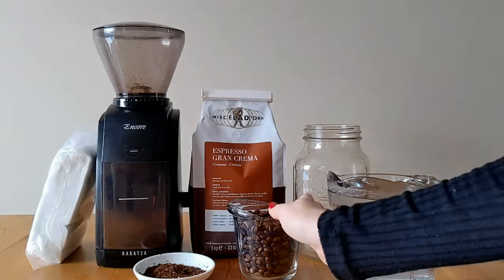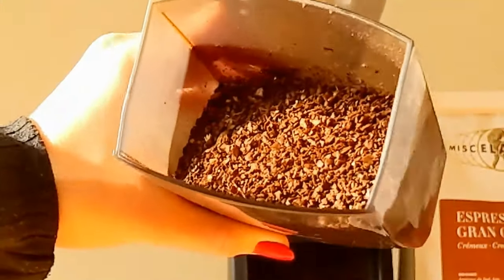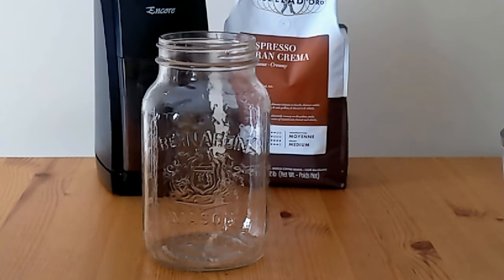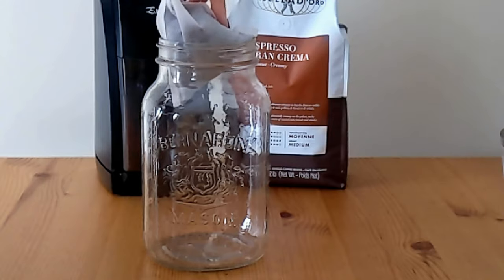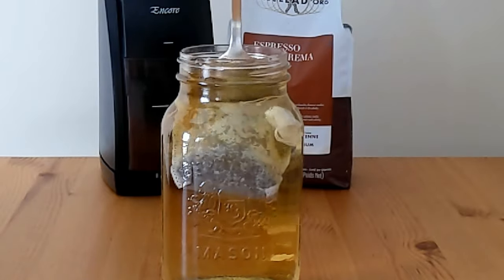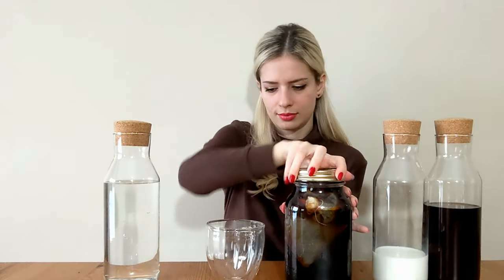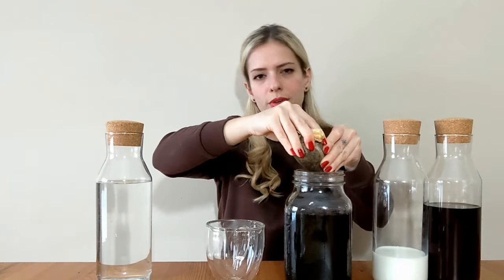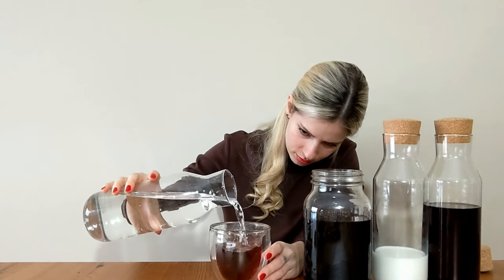How to Make Cold Brew Coffee with a Disposable Filter Bag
In this video, we will show you an incredibly easy and affordable method to make delicious cold brew coffee at home: The mason jar and disposable filter bags. There are many ways to make cold brew, but this method is the easiest and it gives the best results.

Say goodbye to expensive equipment and complicated processes! With this technique, you can make large batches of cold brew effortlessly. The disposable filter bags make the process convenient, eliminating the need for additional equipment or messy cleanup. No need to filter the coffee after brewing. We are not using a reusable filter bag, which unsanitary, and rather inconvenient. We are using disposable coffee bags, which are easier to work with, cleaner, no off flavors and no need to clean the bags.

In this video, we'll guide you through the step-by-step process of making cold brew coffee using a mason jar and disposable filter bags. You'll learn how to prepare the coffee grounds, set up the filter bag in the mason jar, and steep the coffee for the perfect amount of time. We'll also share some tips and tricks to enhance the flavor and achieve your desired strength.

There is a full article on Making Cold Brew with a Mason Jar and a Disposable Filter bag for some more technical details:
We highly recommend you read the article, as it complements this video.

Here are the bags I used in the video:

Here is a link to a large mason jar, which I recommend to use, as opposed to smaller jars

Here is a link to a medium roast coffee that I love:
Or these coffee beans, which are equally great:

But if you go with a reputable roaster, medium roast, you can't go wrong. Too light, and they won't extract properly, too dark, and your cold brew will taste like smoke.

If you're looking for a cost-effective way to make cold brew coffee without investing in specialized equipment, this method is ideal for you. But if you want a zero cost method the French press cold brew might appeal to you, and we have a how to video for that here:

And… start brewing your own delicious cold brew coffee today with this simple and inexpensive method. Cheers!